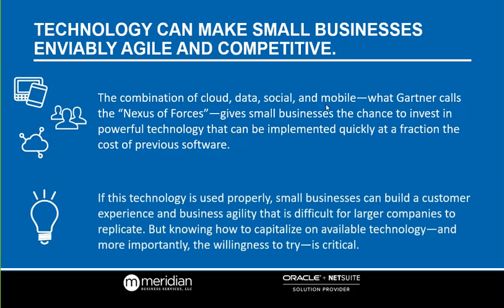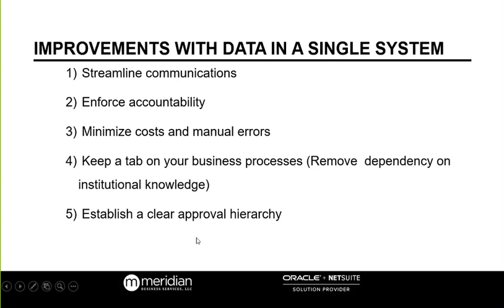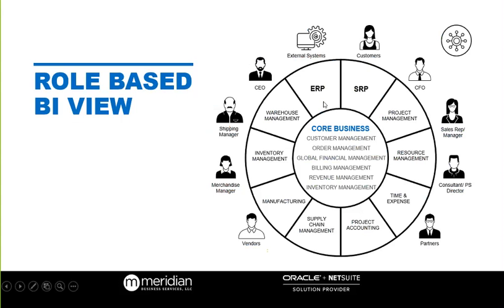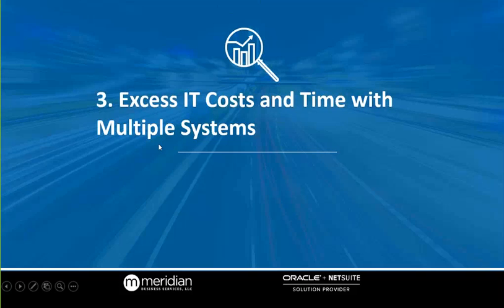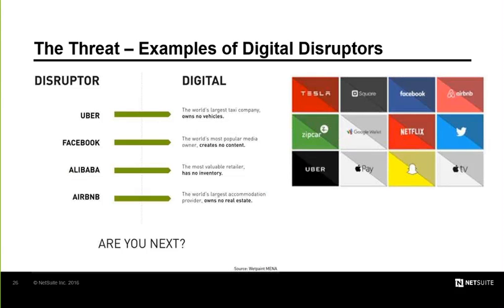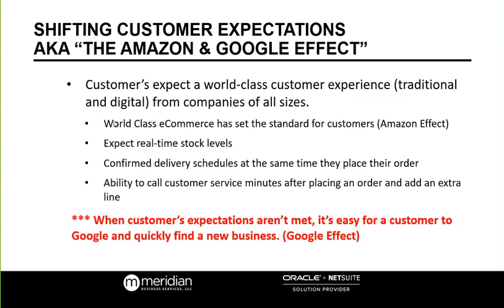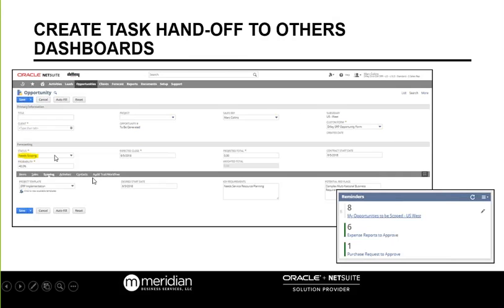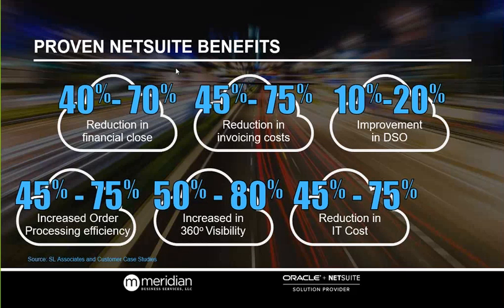Double Trouble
Double Trouble - Eliminating Duplicate Entry / Disparate Manufacturing Processes
In this webinar we dive into how NetSuite’s cloud-based financials/ERP platform and omnichannel commerce software suite is the best choice for manufacturers or distributors wanting a complete business solution.